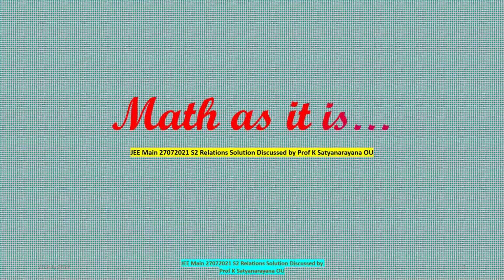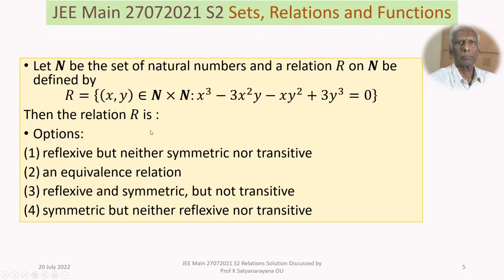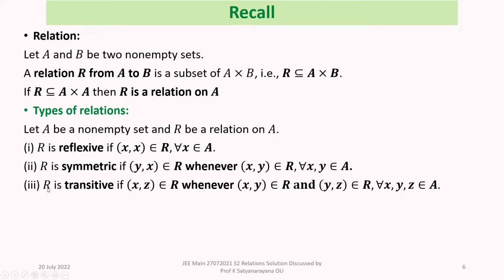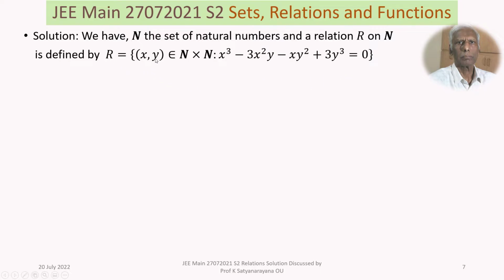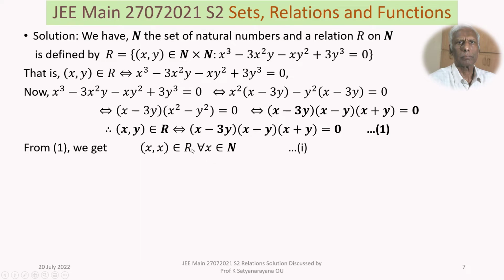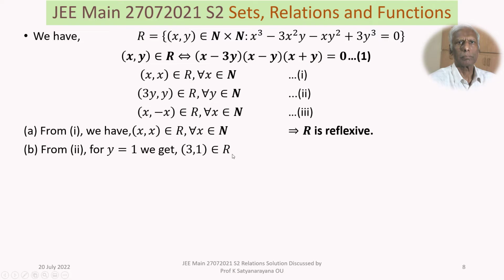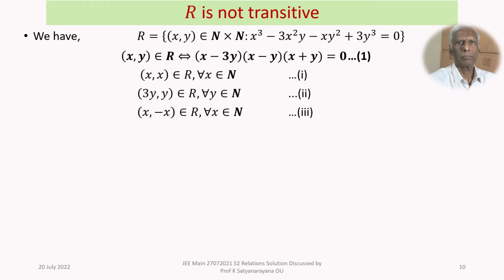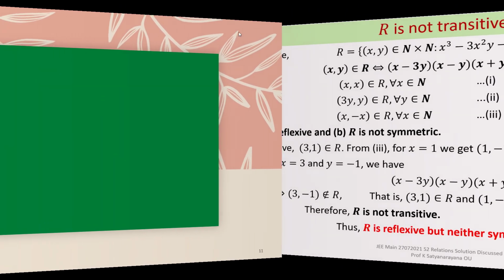JEE Main 27072021 S2 Relations Solution Discussed by Prof K Satyanarayana OU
The solution of a problem from the section Sets, Relations and Functions, that appeared in JEE Main held on 27072021 S2, is discussed in detail. The problem is on the types of relations on a given set.